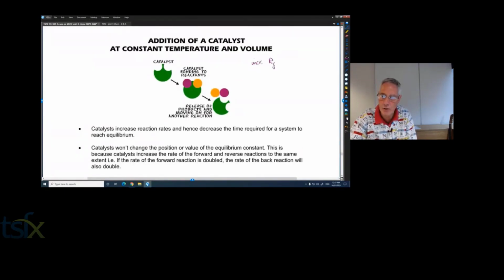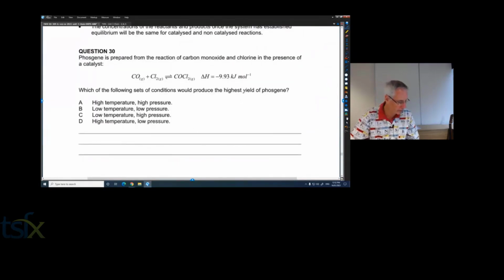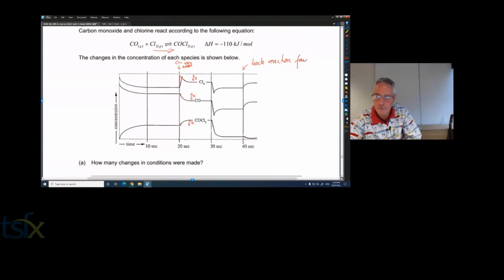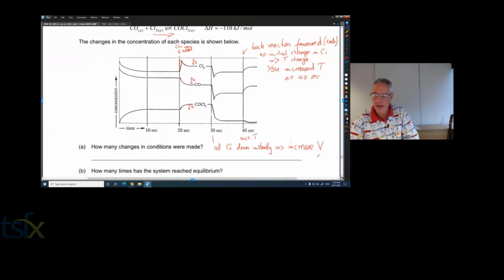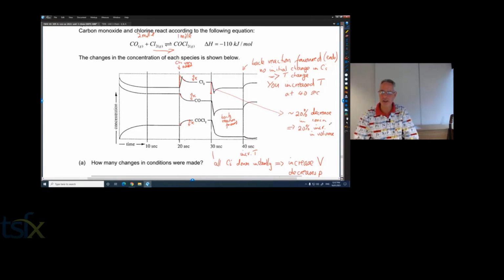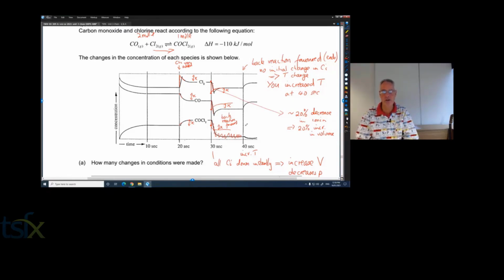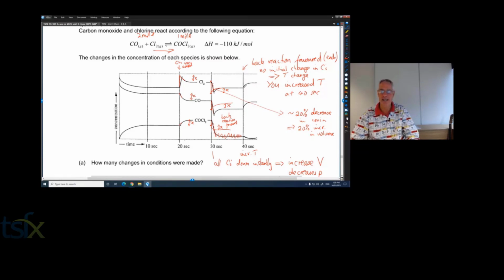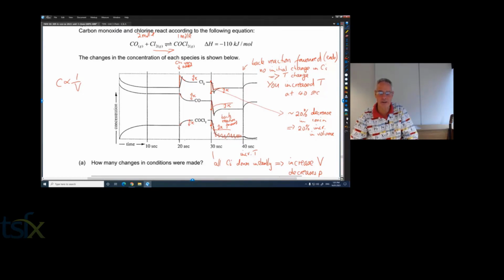SS 2021 U3 Chemistry - AOS 2 - Addition of a Catalyst at a Constant Temperature & Volume - Phil P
This video is an extract from the 2021 TSFX Unit 3  Chemistry Head Start Lecture.

The extract covers The addition of a catalyst at Constant Temperature and Volume and works through questions that can pop up in SAC's and exams looking at changes in concentration of a species using a provided graph and data.